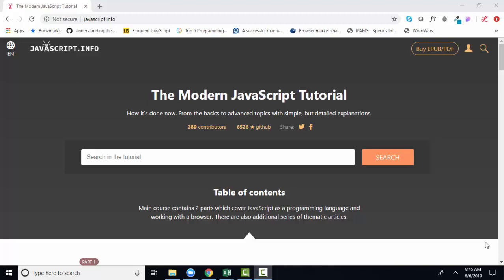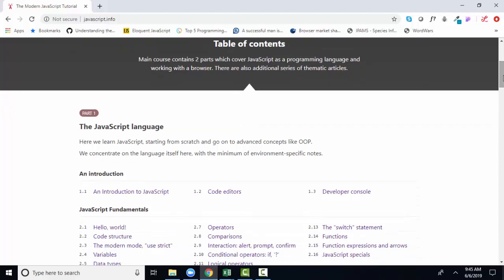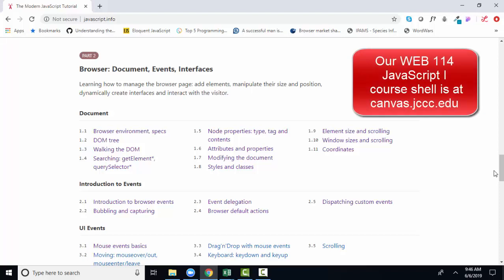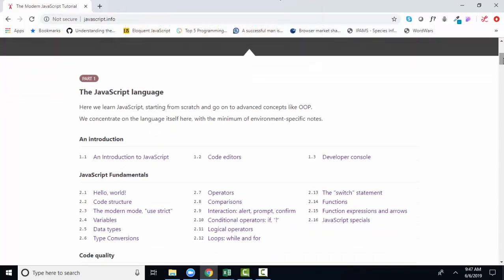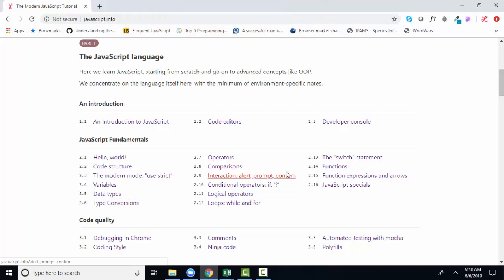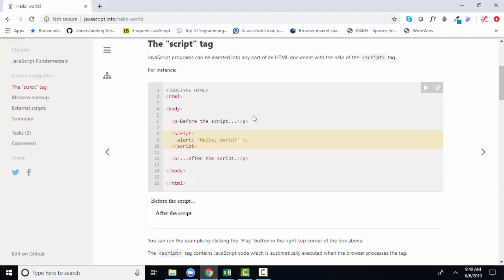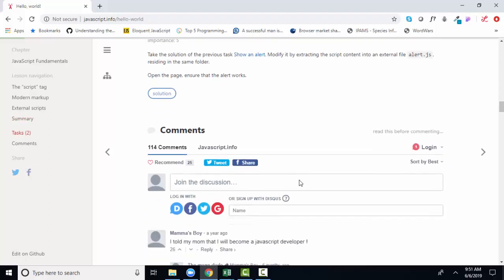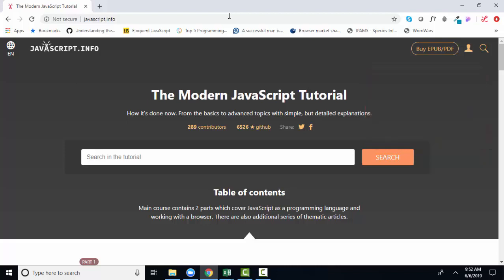Introduction to javascript.info The Modern JavaScript Tutorial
This YouTube is the first in a series of short YouTubes by Lisa Friedrichsen that supplement the lessons at the javascript.info web site created by Ilya Kantor.